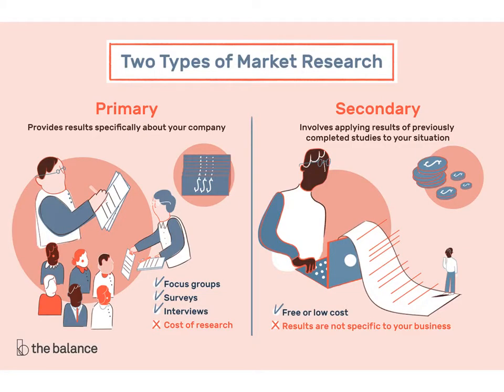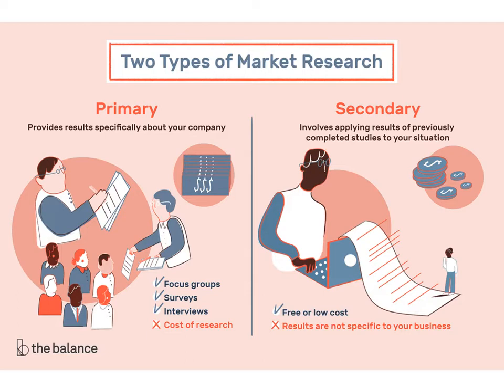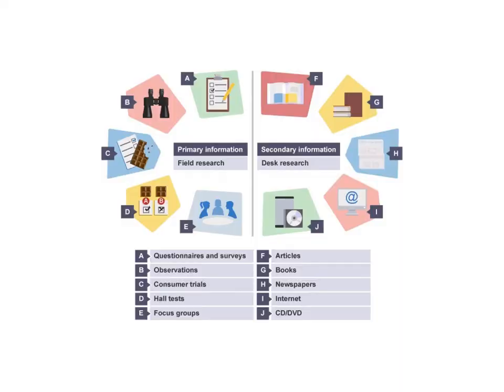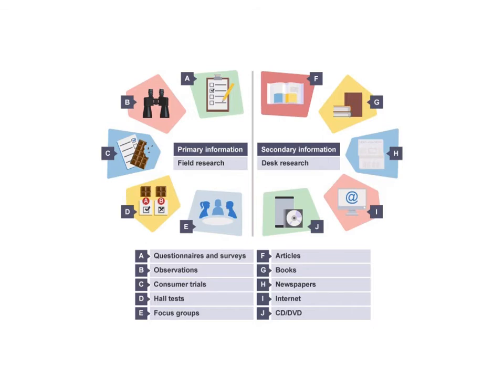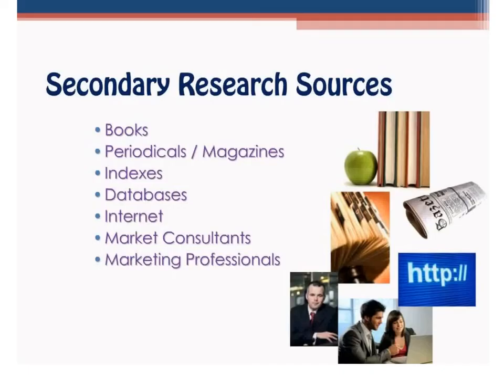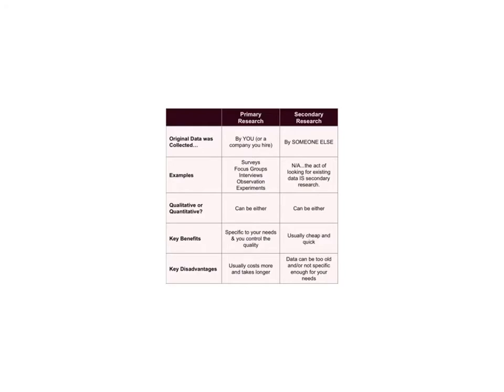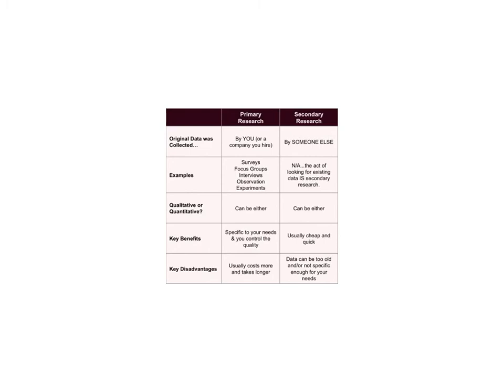Basics of Market Research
Simple video to explain Market Research for Year 10 GCSE Business